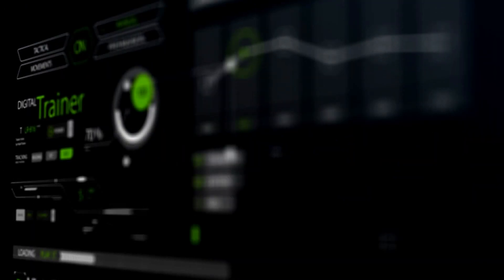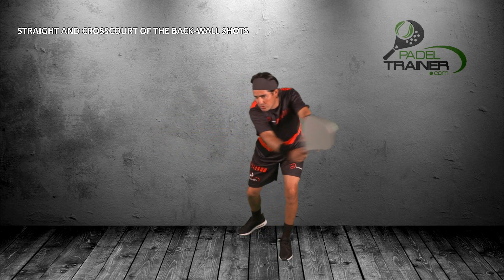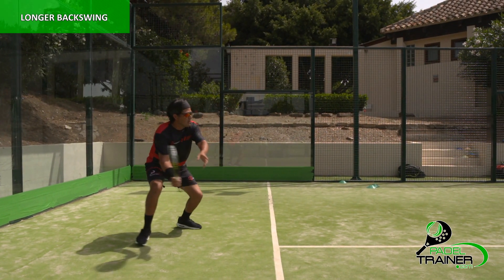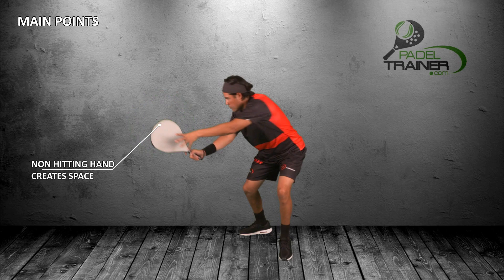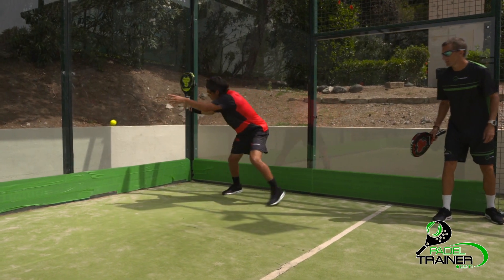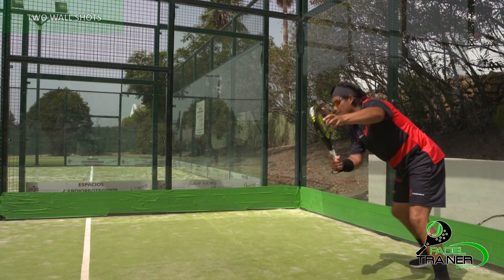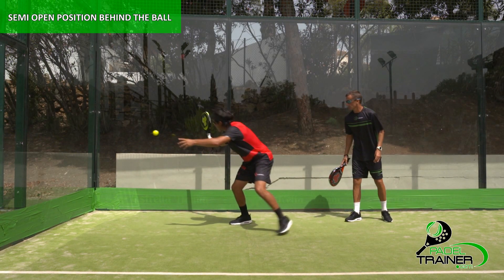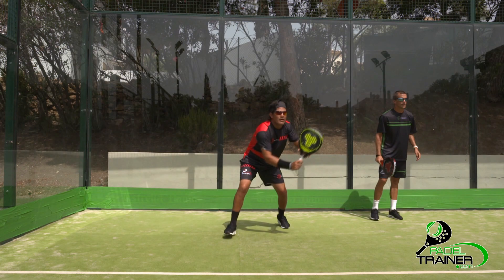PADEL TRAINER - Back wall shots